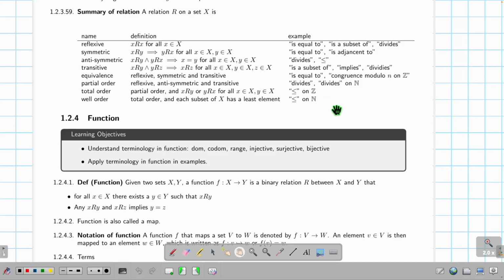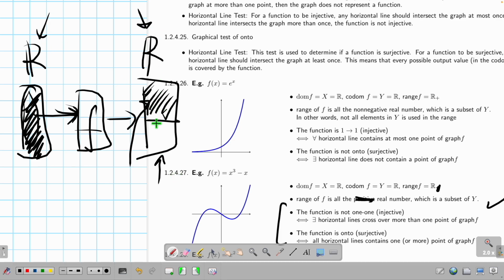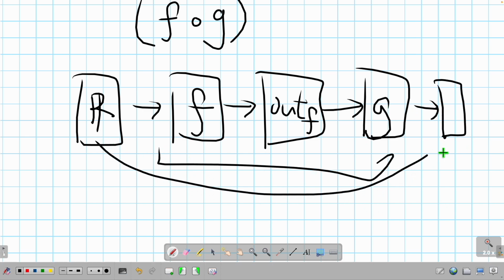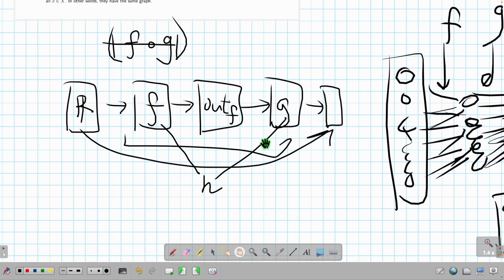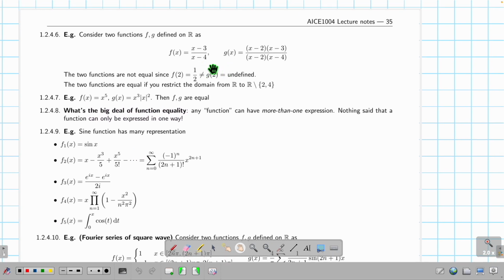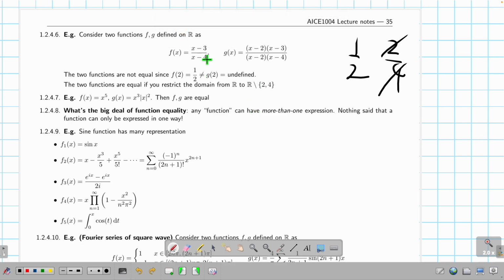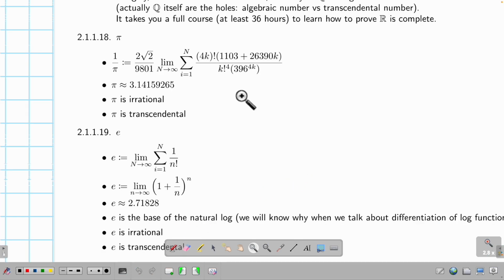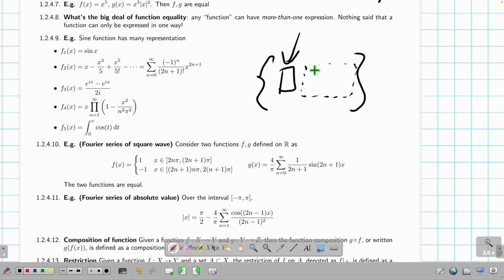AICE1004 1.2.4 Function